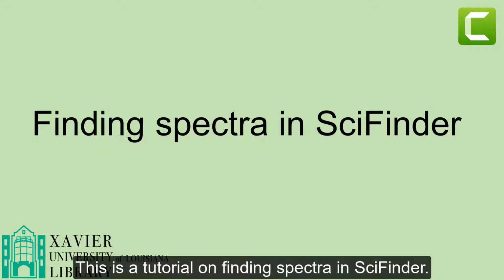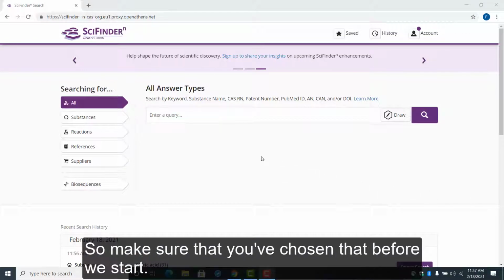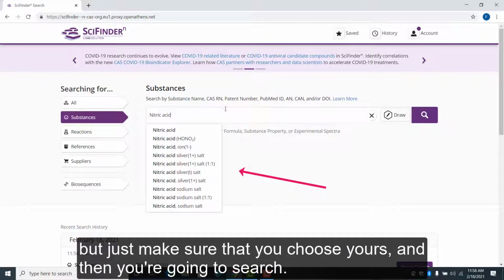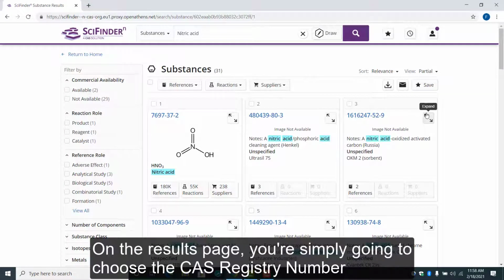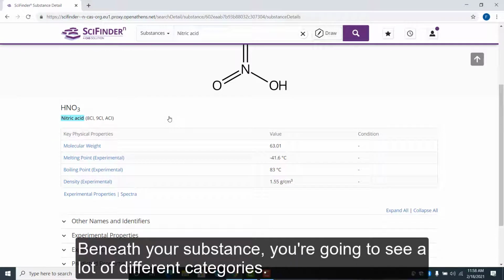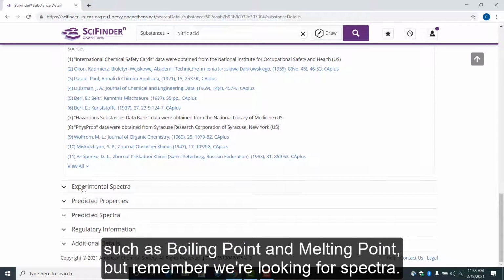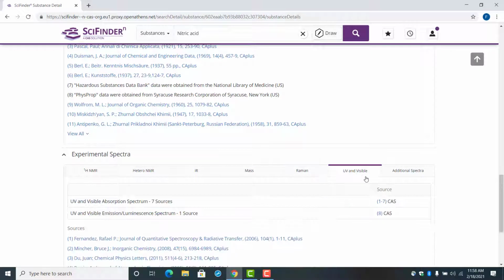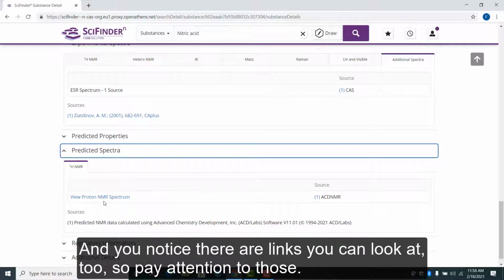Finding spectra in SciFinder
This tutorial will show students how to find spectra in SciFinder.